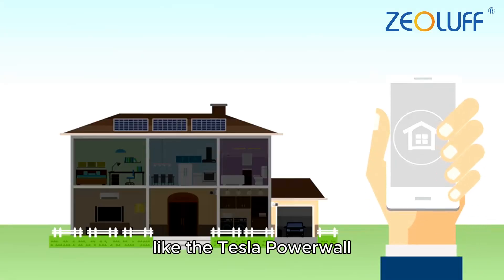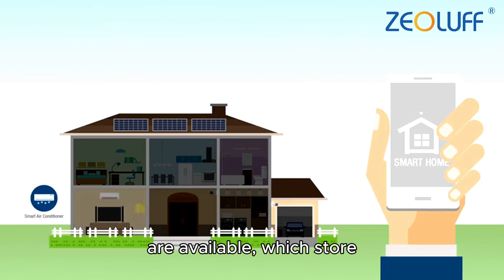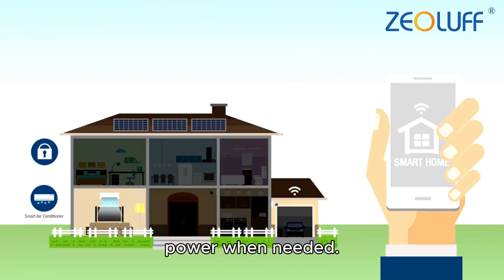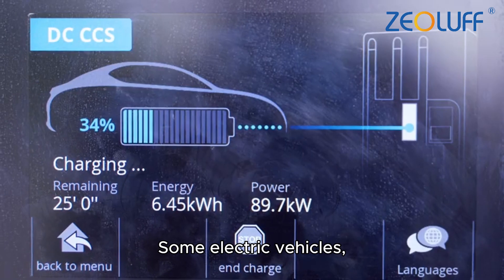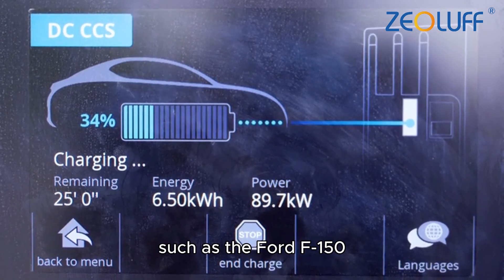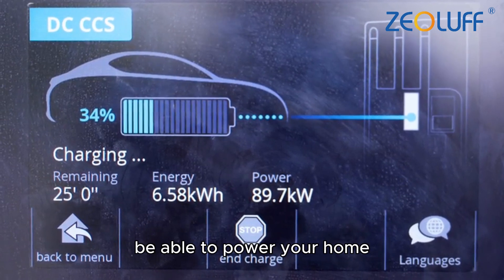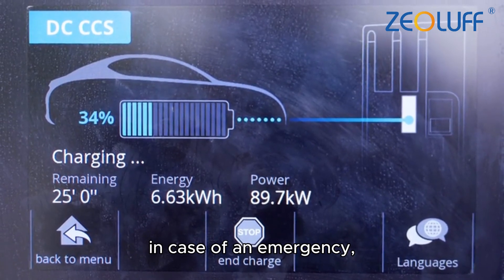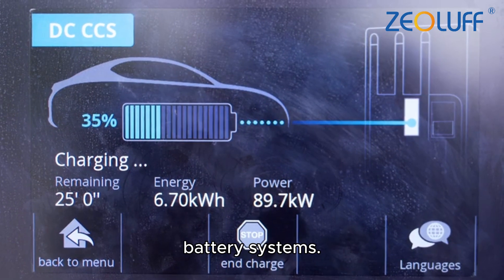How to install solar photovoltaic panels